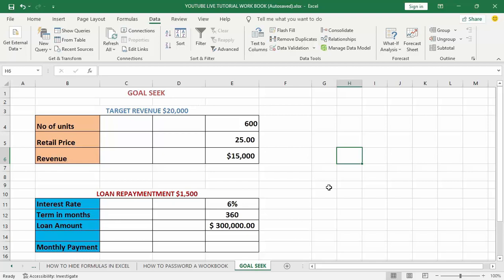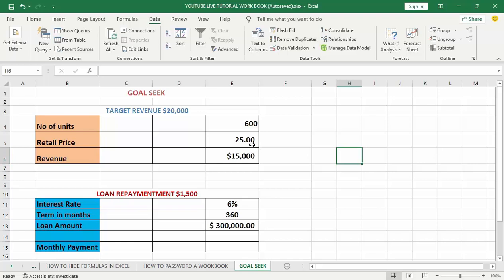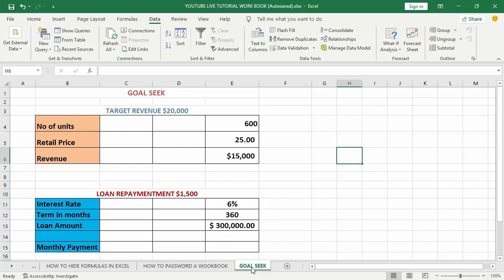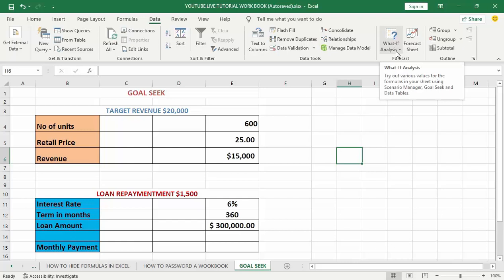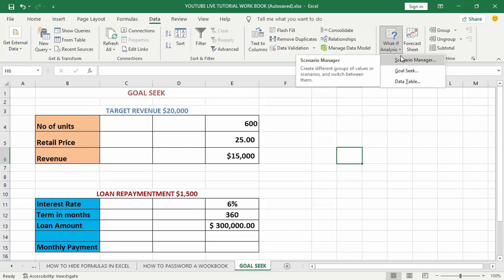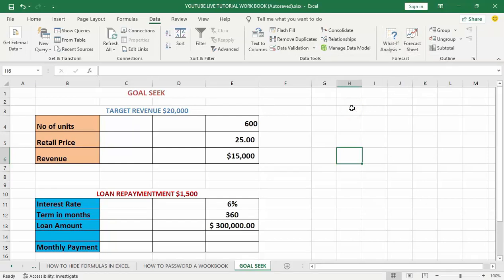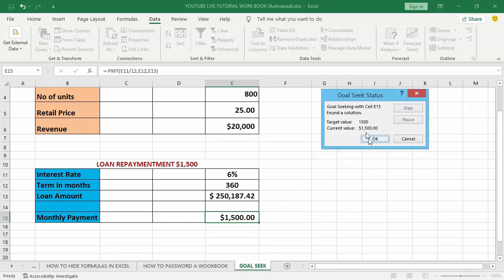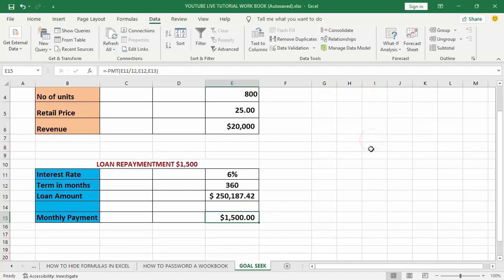How To Use Excel Goal Seek Tool | PMT Function | What-If-Analysis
Learn: The Quick & easy way on How to Use Excel Goal Seek Tool | PMT Function | What-If-Analysis

In this video, you will learn:
1. How To Use Excel Goal Seek Tool | PMT Function | What-If-Analysis
2. What-If-Analysis
3. How to Calculate loan Repayment using Excel PMT Function

In today’s video tutorial, I am going to show you How To Use Excel Goal Seek Tool | PMT Function | What-If-Analysis

Microsoft Excel is full of All sorts of tools. Some are common in practice and some tools are a little lesser-known. We're going to take a look at some of these lesser-known more advanced types of tools that we can use within Microsoft Excel.

The ﬁrst one that we're going to take a look at here is called the GOAL SEEK. This falls into the category of WHAT-IF ANALYSIS. If you take a look at my screen here, I've got some data open currently on the worksheet tab called Goal seek. And if you look up at the data tab at the top of my screen, Underneath the data tool section you have, what-if analysis. And if I get that button to click. You'll ﬁnd a handful of features. These are some of the lesser-known features that are built inside of Microsoft Excel, but very powerful and robust tools.

Like I mentioned earlier the ﬁrst one that I want to discuss here is the GOAL SEEK. So ﬁrst off, before I jumped in there and start to demonstrate on this Goal seek worksheets. I've got two simple little tables here on my screen
1. In the first table, here I want to find out how many units have to be sold to reach $20,000 of revenue using the Goal Seek Tool.
2. In the second table, here I want to figure out if I can afford the monthly loan repayment using Payment Function or PMT built inside of excel and it takes a handful of arguments and variables to determine what my current loan payments is going to be, then I am going to use GOAL SEEK TOOL to find out the exact amount of loan I can take to be paying on monthly basis. Watch this!

From the First table, suppose we want to find out how many units have to be sold to reach $20,000 of revenue. follow these steps when using the Goal Seek Excel tool.

1. Put the cursor on the cell that contains the output you want to change (revenue) i.e. (E6)
2. Go to the Data ribbon at the top of your screen, Navigate to Data Tool Section, then select What-if-analysis, then select Goal Seek
3. When the dialog box appears, make “Set cell” equal to the revenue cell (E6) because that is the cell our Target Revenue of $20,000 is going to display and not $15,000 that is showing on cell E6 anymore
4. Set “To value” equal to the REVENUE you want to achieve by typing the number in). i.e $20,000
5. Set “By changing cell” equal to the number of units you want to solve for. i.e., 600 units. I will Click on cell E4 (# of units). Because I want to find out how many units have to be sold to reach $20,000 of revenue
6. If I press OK, it will keep the solution running in the model (i.e., cell E4 will permanently change to our result units), or if I press Cancel, it will return to the original assumption (600 units). Let me press OK now
You can see that to achieve $20,000 of revenue, 800 units need to be sold.
That is it! Very powerful tool inside of Microsoft Excel.

USING PMT PAYMENT FUNCTION TO DETERMINE MONTHLY LOAN REPAYMENT
In the second table, here I want to figure out if I can afford the monthly loan repayment using Payment Function or PMT built inside of excel and it takes a handful of arguments and variables to determine what my current loan payment is going to be as I said earlier, then I am going to use GOAL SEEK TOOL to find out the exact amount to be paying on monthly basis. Watch this!
Note: I can only afford $1,500 every month.

In this table, I have got a loan amount of $300,000. It's got an interest rate of 6%. and a Term in months for the next 360 months. What I'd like to know Is, what is my current payment going to be? I am using these arguments or variables to determine that. Now we're going to ﬁgure this out using a function that's built into Excel called the Payment Function or PMT. Then we're going to turn around and see how we can adjust that current payment to ﬁt more of my budget of $300,000.
But rather than us trying to work around with these numbers here using a trial-and-error approach to get closer to my affordable loan amount to obtain by reducing the interest rate or Term months to get closer to my budget. You know what, rather than us doing that manually. We'll get Excel to do this for us through the GOAL SEEK TOOL. Take a look.

LearnexcelwithT